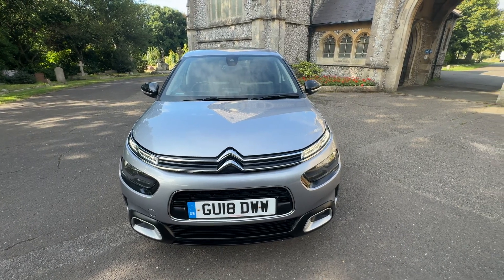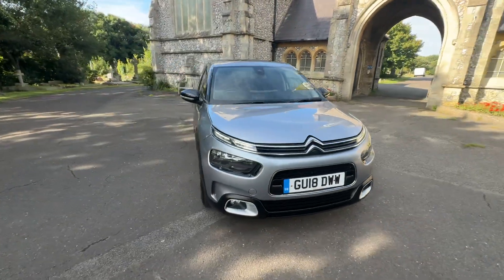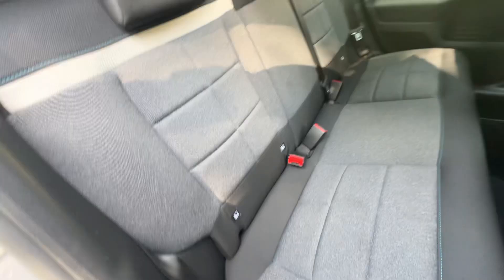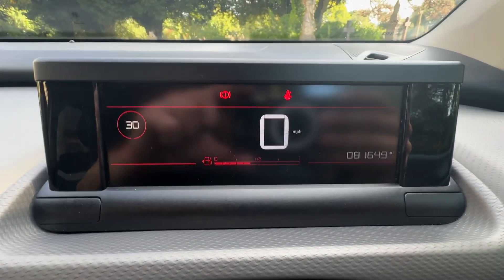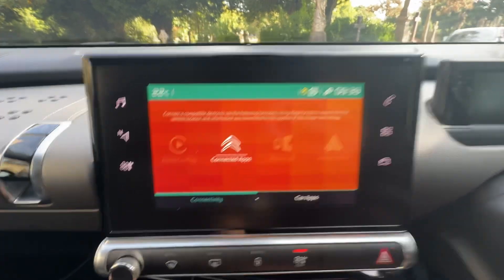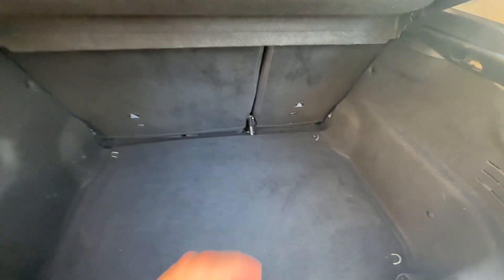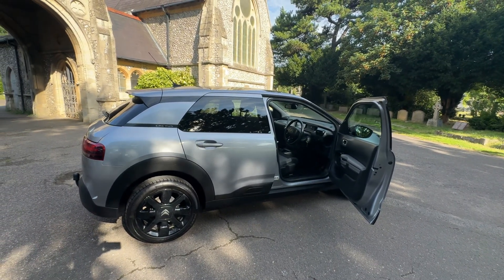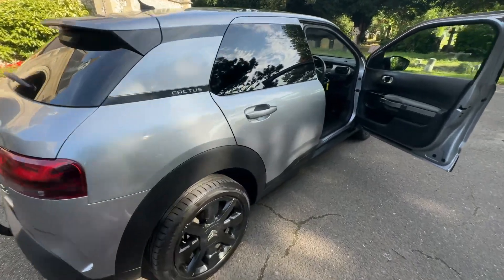Citroen C4 Cactus Flair 2018